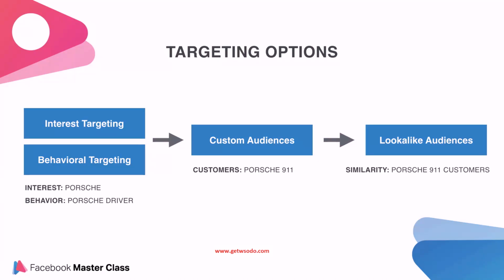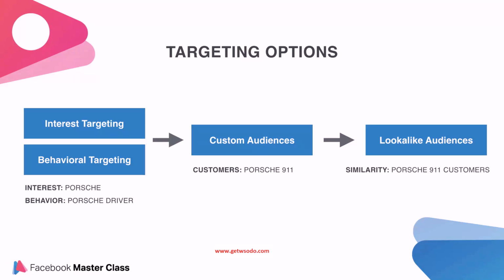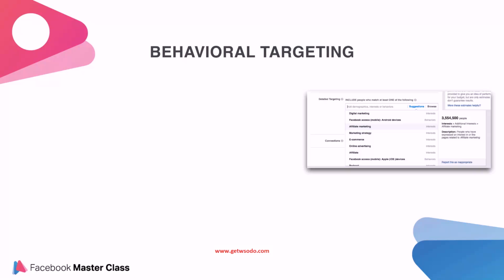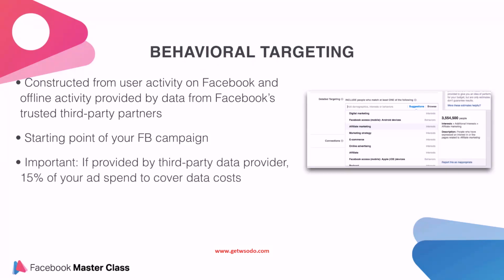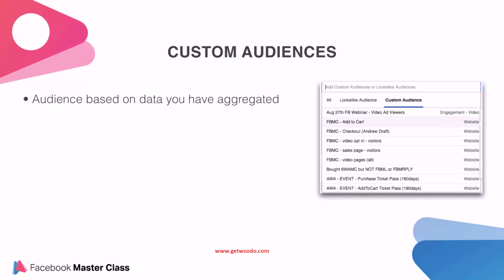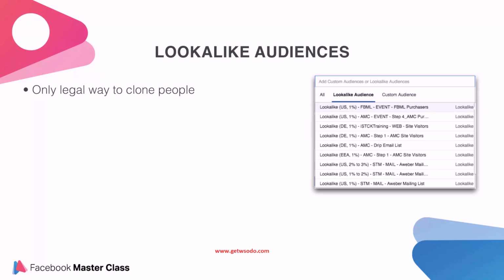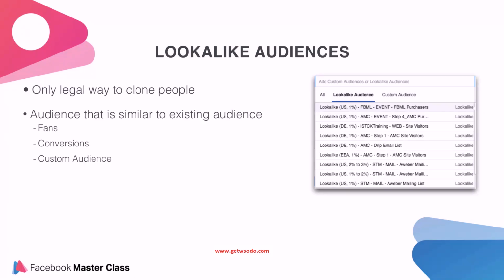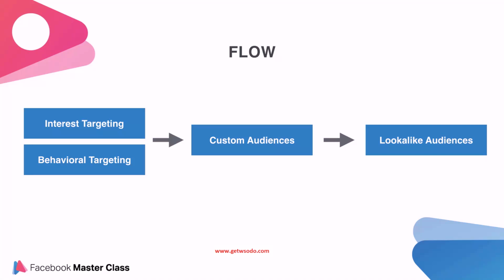11 Audiences Audience Flow